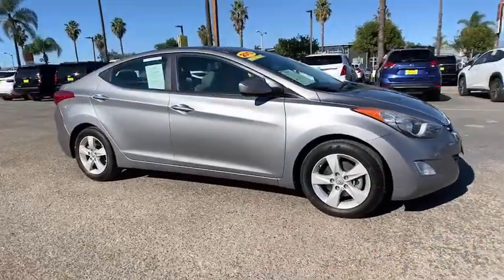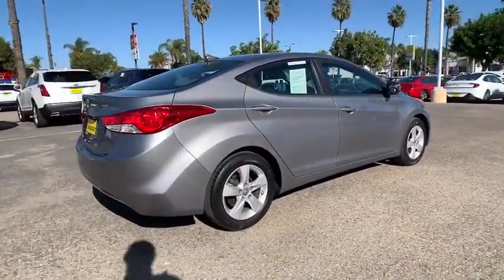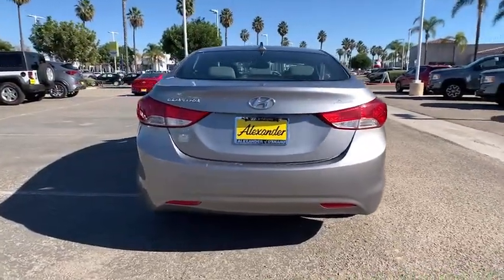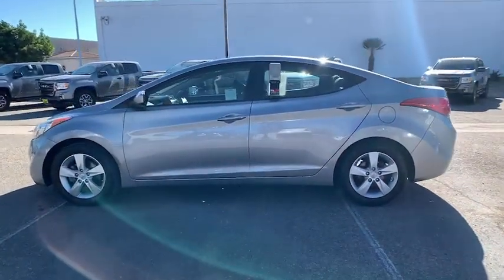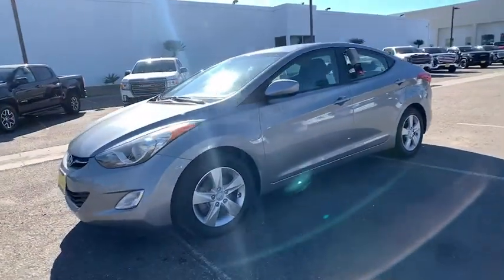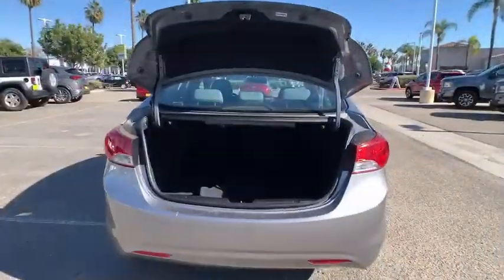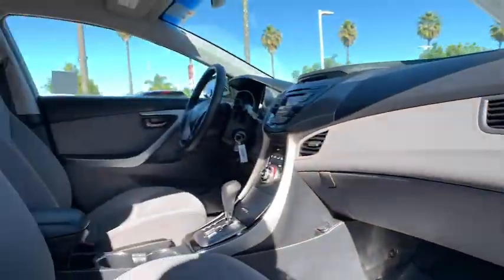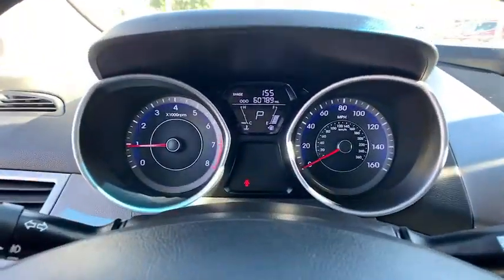2013 Hyundai Elantra Oxnard, Thousand Oaks, Santa Barbara, Ventura, Camarillo, CA XU999534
Titanium Gray Metallic Used 2013 Hyundai Elantra available in Oxnard, California at Alexander Hyundai of Oxnard. Servicing the Thousand Oaks, Santa Barbara, Ventura, Camarillo, CA area.

Titanium Gray Metallic FRESH OIL CHANGE, ALEXANDER HYUNDAI 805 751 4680, DETAILED INTERIOR/EXTERIOR FOR DELIVERY, LOCAL TRADE-IN, VERY LOW MILES. Odometer is 27360 miles below market average! 28/38 City/Highway MPG 2013 Hyundai Elantra GLS FWD 1.8L 4-Cylinder DOHC 16V Dual CVVT PZEVbrbrbrBig Discounts, Big Inventory, Big Savings - Alexander of Oxnard! Sale Price may include Factory incentives, see dealer for details and additional incentives. Sale Price does not include Fees, Taxes, License or Title Fees.